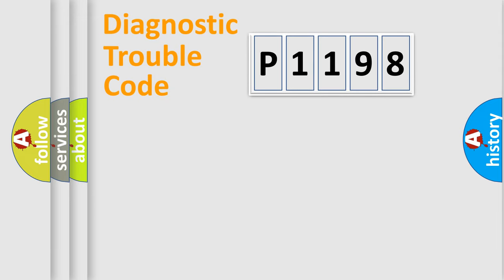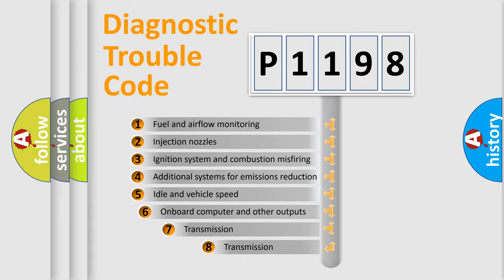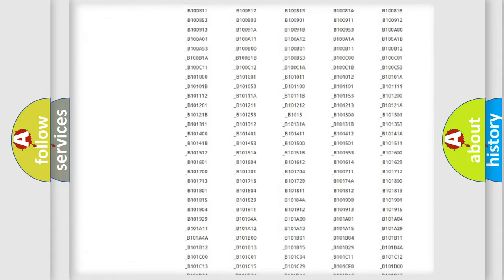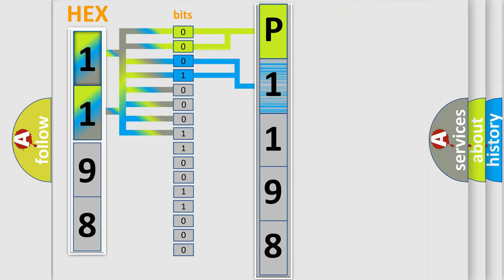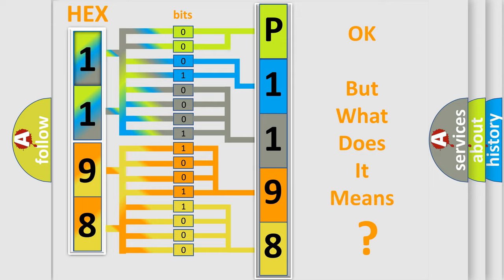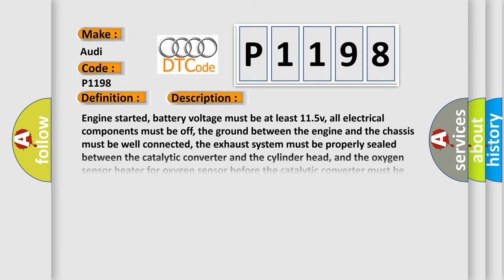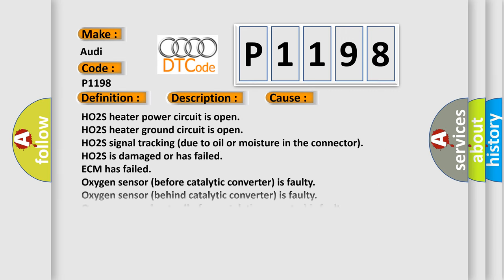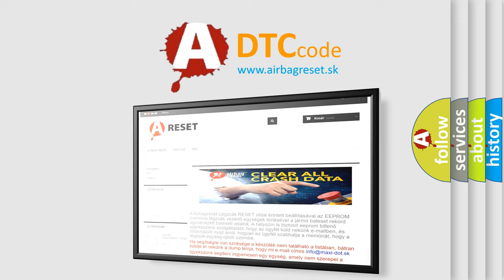DTC Audi P1198 Short Explanation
Contents:
0:21 Basic DTC analysis according to OBD2 protocol standard.
1:48 Insight into programming
2:58 A diagnostically understandable description of the Diagnostic Trouble Code
3:05 Basic error definition

Make:
Audi
Code:
P1198
Definition:
O2 Sensor Heater Circuit (Bank 1-Sensor 2) Electrical Malfunction
Description:
Engine started, battery voltage must be at least 11.5v, all electrical components must be off, the ground between the engine and the chassis must be well connected, the exhaust system must be properly sealed between the catalytic converter and the cylinder head, and the oxygen sensor heater for oxygen sensor before the catalytic converter must be properly functioning. Note: For resistance testing of sensor heating, oxygen sensor should be cooled to ambient temperature. High temperatures at oxygen sensor may lead to inaccurate measurements. The ECM detected an open or shorted condition, or excessive current draw in the heater circuit.